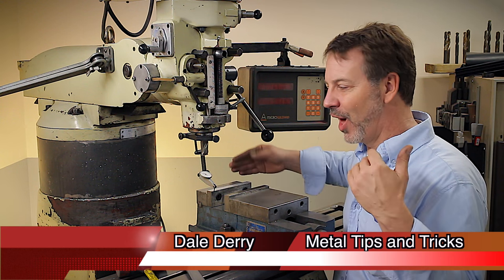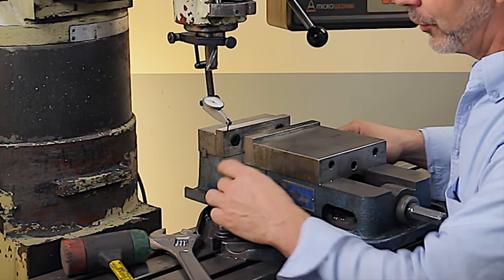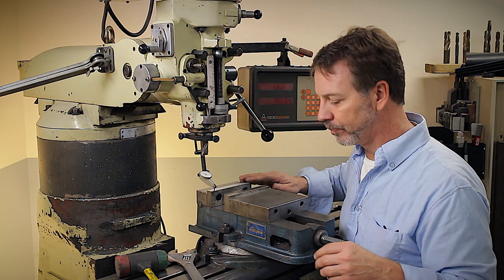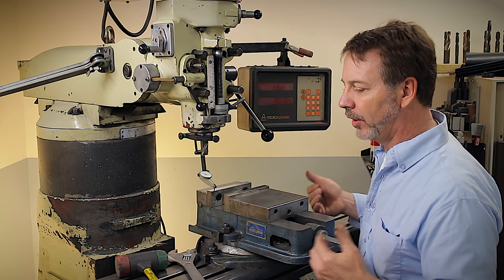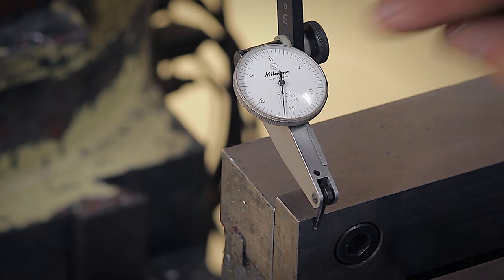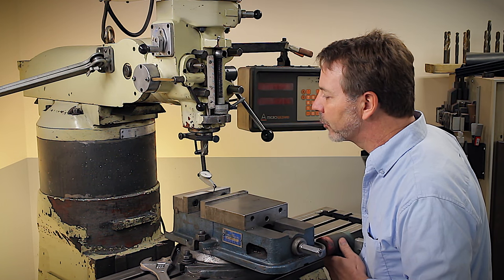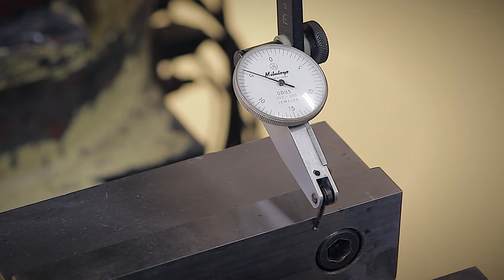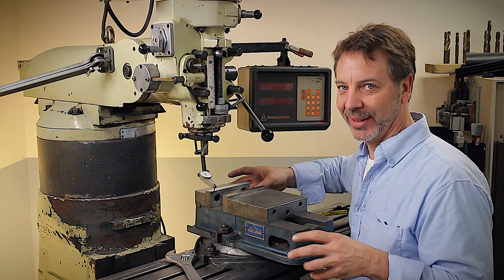Milling Machine fundamentals - Tramming your vice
How to tram your milling machine vice in less then 60 sec. This is a must see Video it will save you so much time. Not just on this mill but also on a lathe, and other  tools.